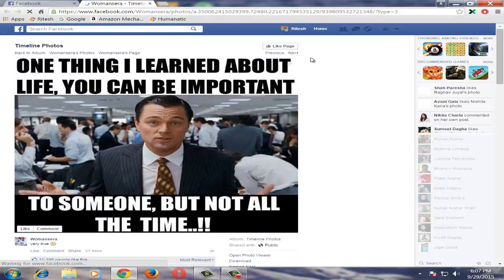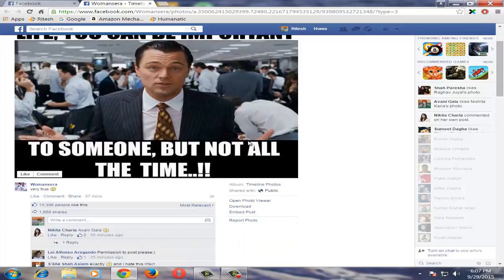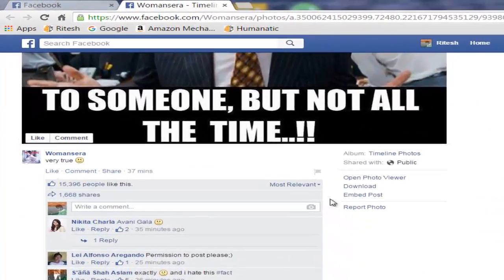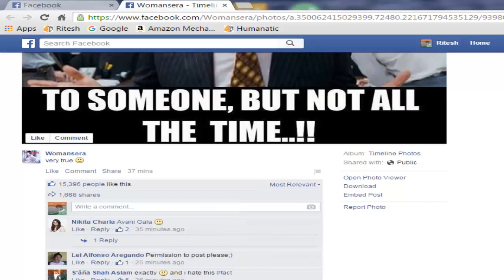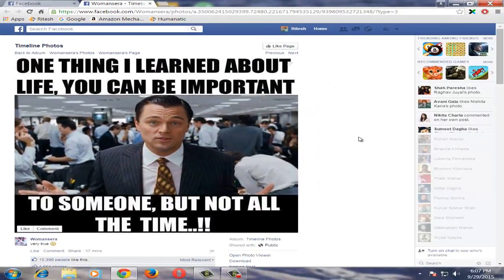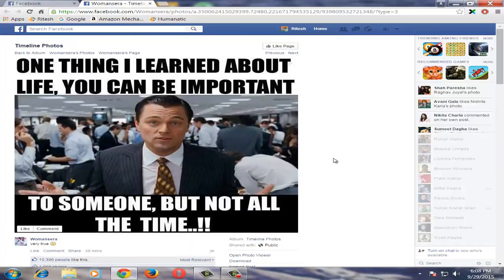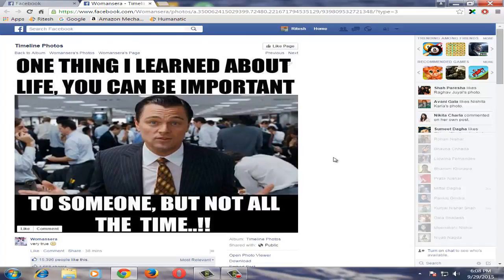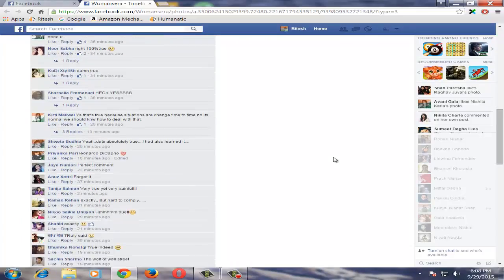How to check friend's comment on popular facebook post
This is a tutorial on how to check friend's comment on popular facebook post.